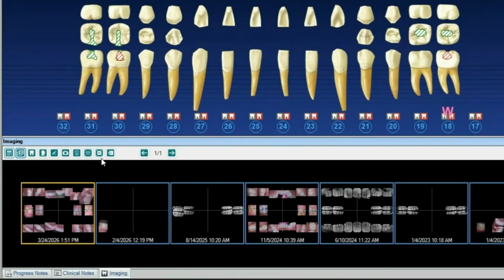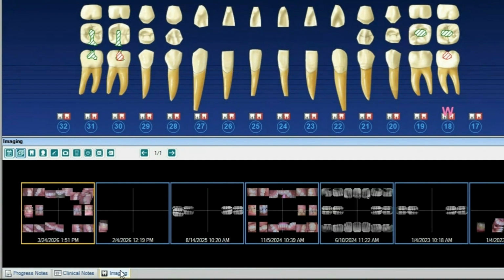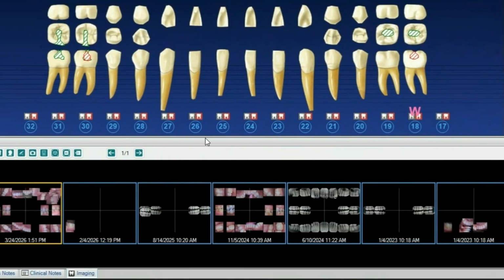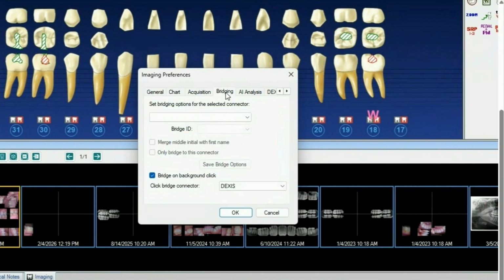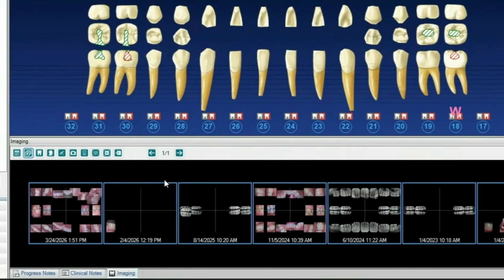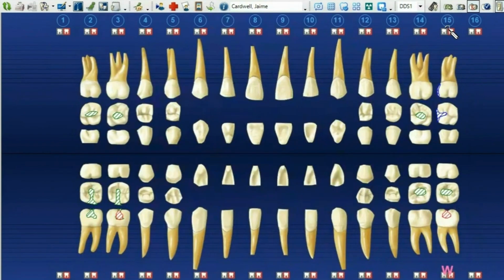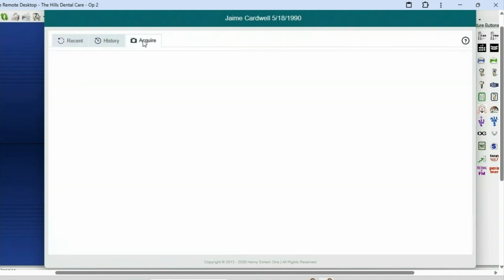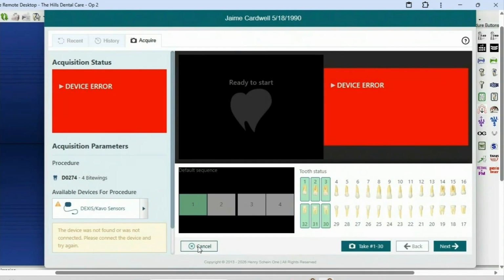Dentrix Update: Where Did Dexis Go? (New Dentrix Imaging Explained)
If your office updated Dentrix today and you're wondering where Dexis went or why your Dexis toolbar disappeared, this video explains the new Dentrix Imaging update and how to continue accessing Dexis while transitioning to the new workflow.

In this video, I explain the biggest changes in the new Dentrix Imaging update, why Dexis Integrator is being phased out, what you can expect after updating and where your images and sensors fit into the new workflow.

This is a quick overview to help answer the biggest question many offices are asking right now: "What happened to my Dexis Integrator?"

In this video:

* What changed with the latest Dentrix update
* Why Dexis Integrator is no longer the primary workflow
* Where to find your images in Dentrix Imaging
* What happens to your existing Dexis images
* Whether your Dexis sensors still work
* What tutorials are coming next

I'm compiling a list of the most common issues so I can make tutorials that answer them.

CHAPTERS
00:00 Dentrix Imaging Update: What Changed?
00:17 Dexis Integrator End of Support Explained
00:49 Can You Still Use Dexis After the Dentrix Update?
01:26 Will My Dexis Images & Sensors Still Work?
01:49 New Dentrix Imaging Overview
02:30 How to Open Dexis After the Dentrix Update
02:57 Restore the Old Dexis Workflow in Dentrix
03:54 First Look at the New Dentrix Imaging Interface
04:24 Dentrix Imaging Walkthrough & Taking X-Rays
05:22 Upcoming Dentrix Imaging Tutorials